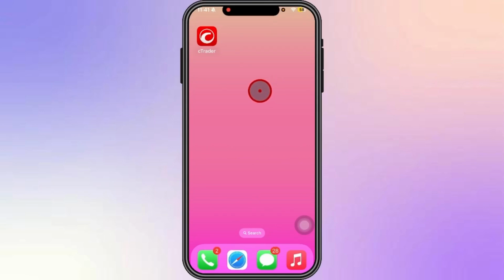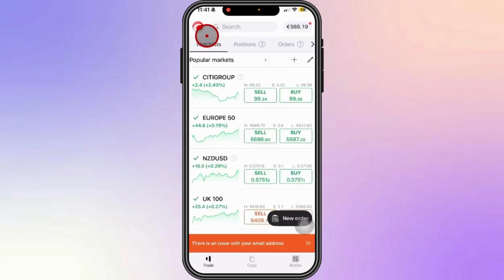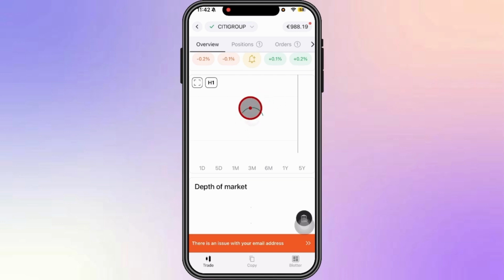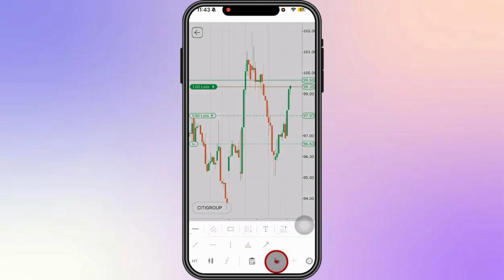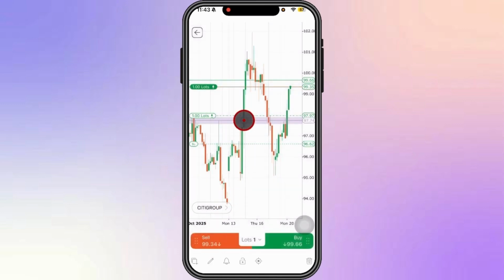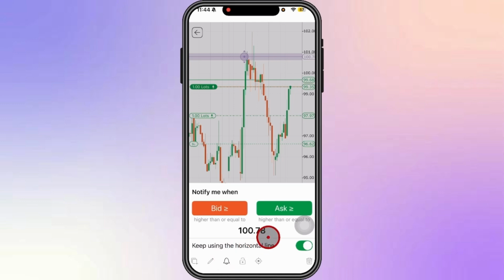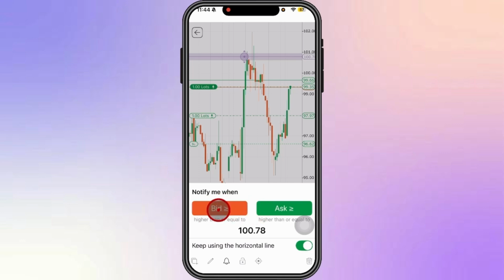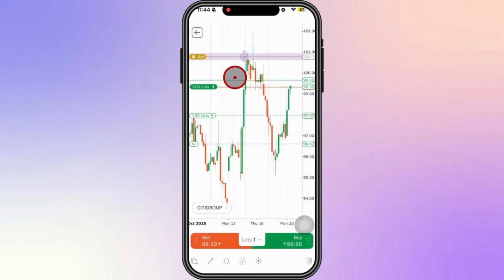How to Set Up Price Alerts on the cTrader App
How to Use cTrader Price Alerts to Never Miss a Trade in 2025

Want to stay updated on market movements without watching the charts all day? This guide explains how to set up price alerts on the cTrader app — quickly, easily, and for free. With price alerts, you’ll get instant notifications when a market reaches your chosen price level, helping you react fast and never miss a trading opportunity.

cTrader makes it simple to monitor markets like forex, indices, metals, and crypto directly from your phone. By setting up alerts, you can track your favorite pairs and get real-time updates when prices move in your target range. This is perfect for traders who want to stay informed without keeping the app open constantly.